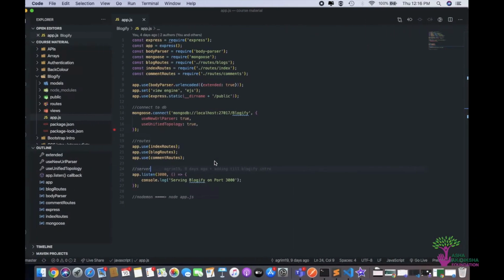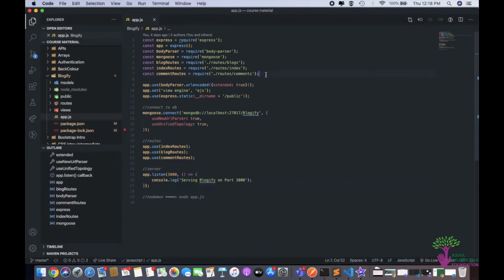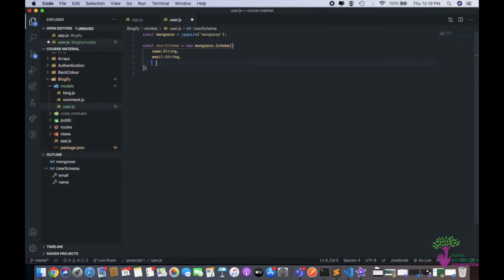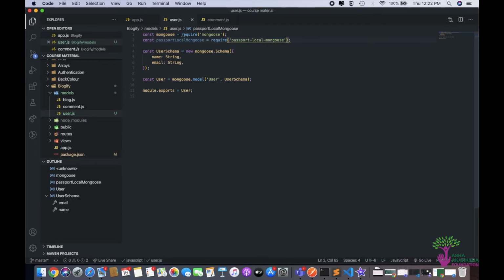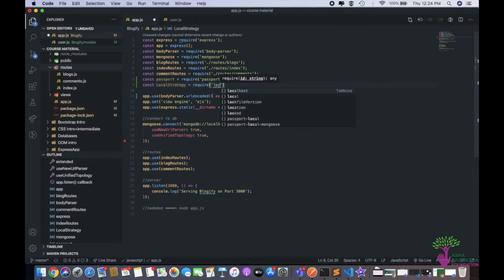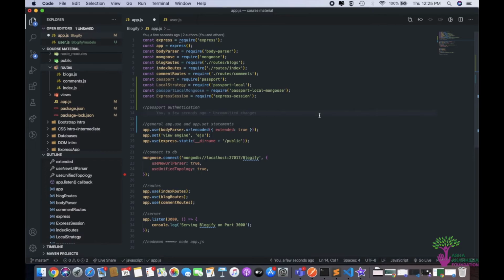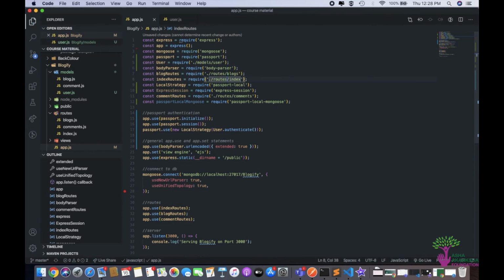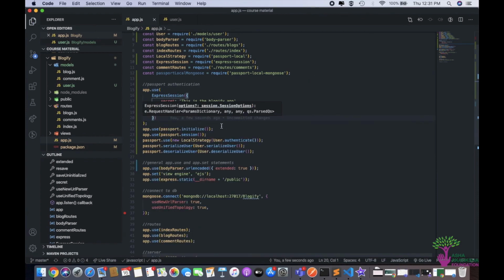Setting Up Passport and User Schema in Blogify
This video will focus on setting up passport and User Schema in Blogify.